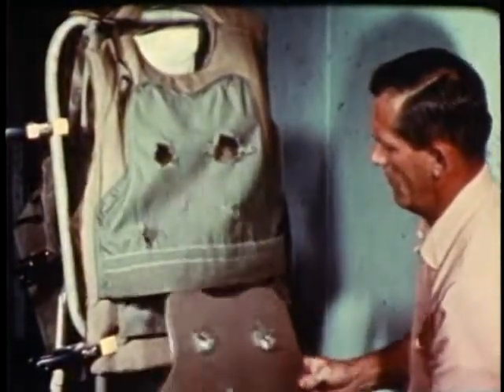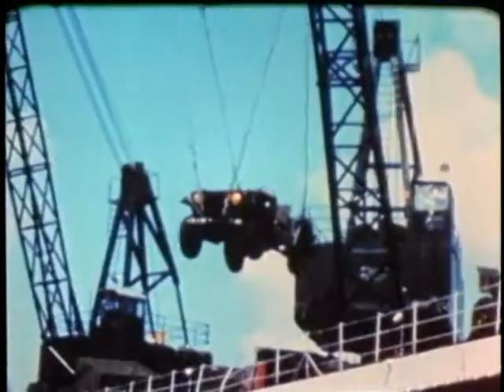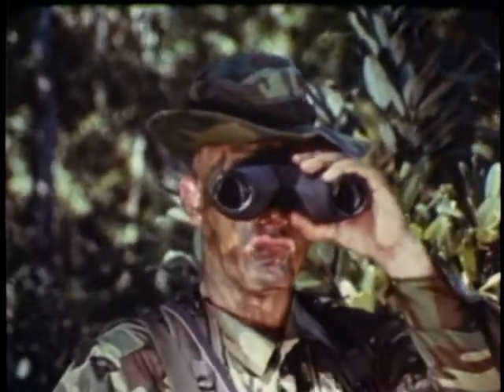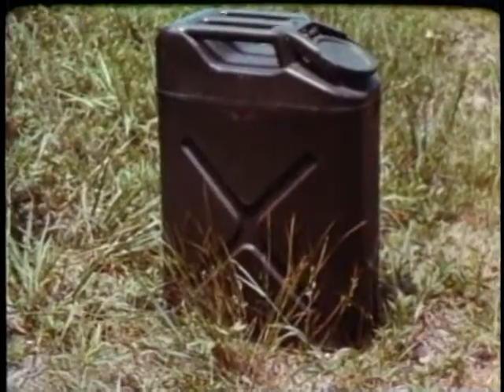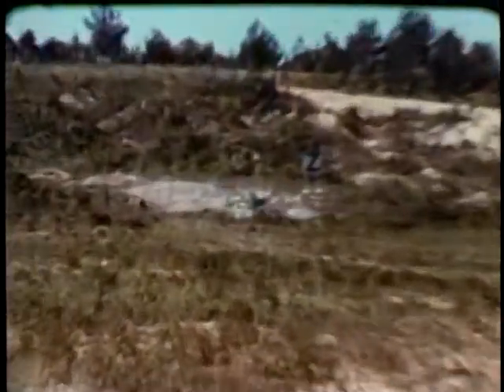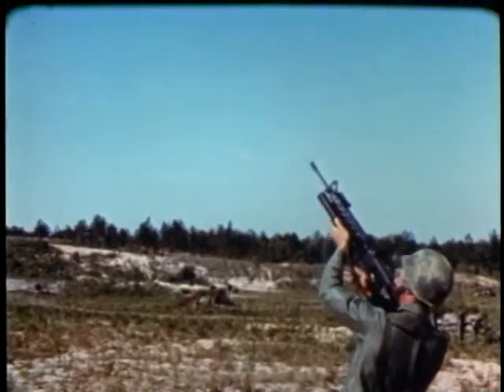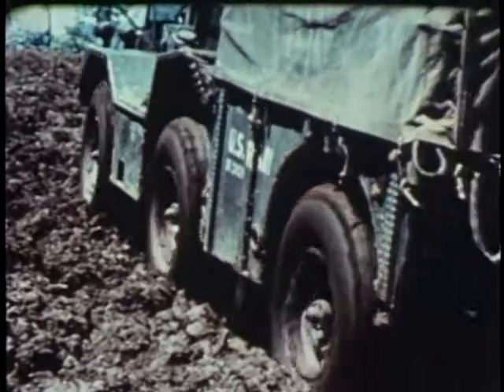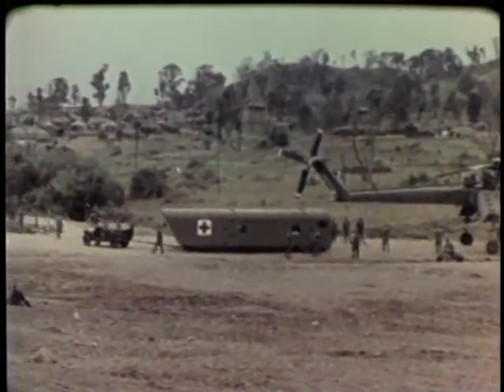MEETING TOMMOROW'S CHALLENGE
MEETING TOMMOROW'S CHALLENGE - Department of Defense 1970 - PIN 30244 - DOCUMENTS THE ARMY MATERIEL COMMAND'S CONTINUINGTASK TO DEVELOP, PRODUCE, AND DISTRIBUTE EVERYTHING THE SOLDIER NEEDS, FROM B0OTS TO RIFLES, MISSILES TO MESSKITS.